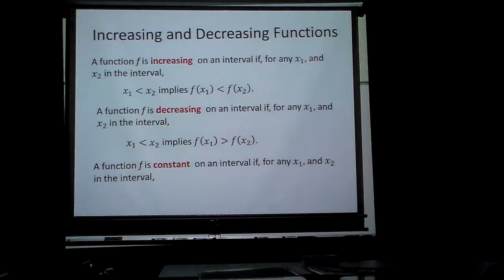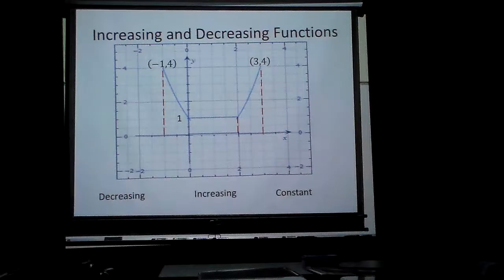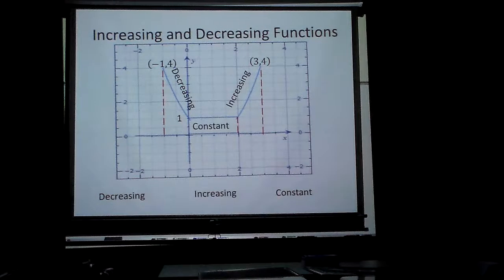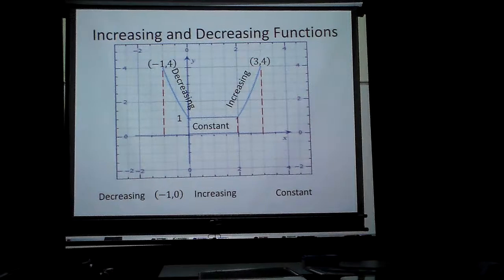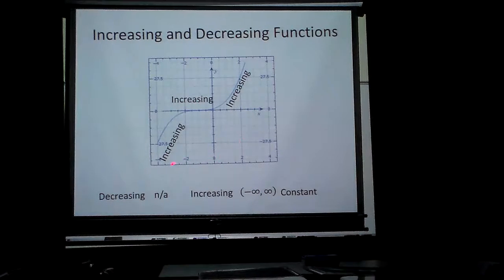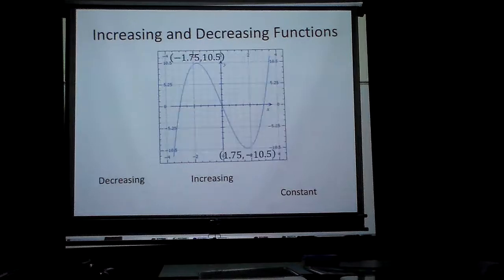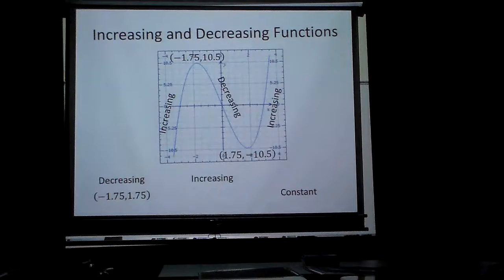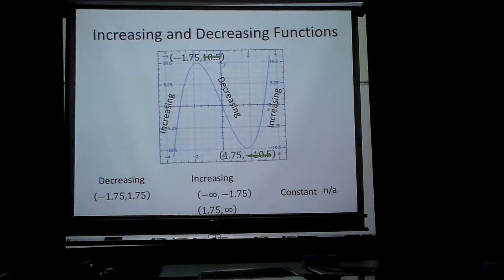Function Graphs Increasing and Decreasing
When are functions increasing or decreasing